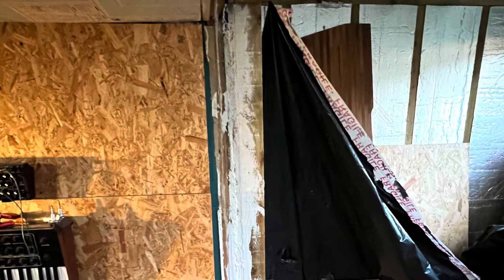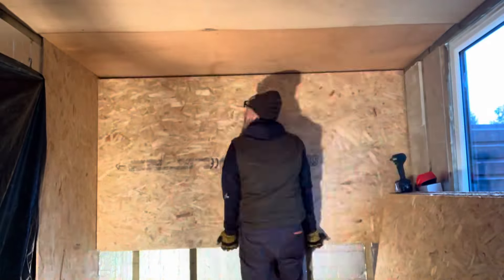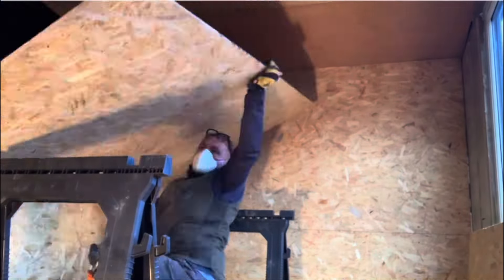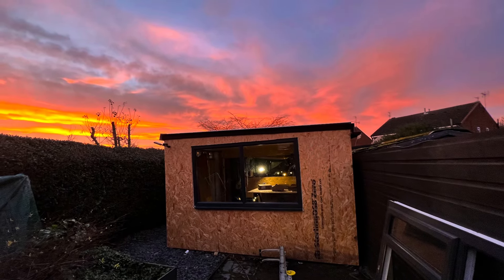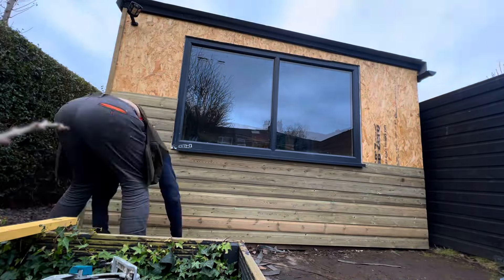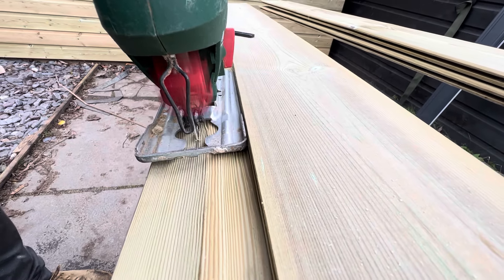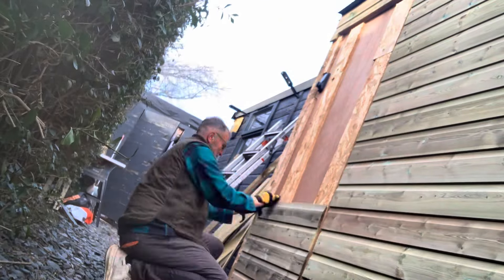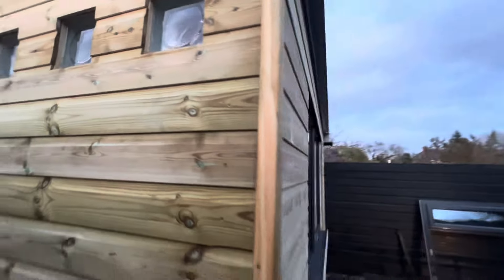Shedio+ #5 Boarding, fulfilment and cladding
Internal boarding-out, LP fulfilment and external shiplap cladding